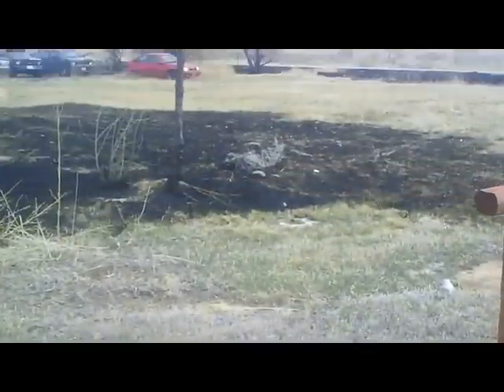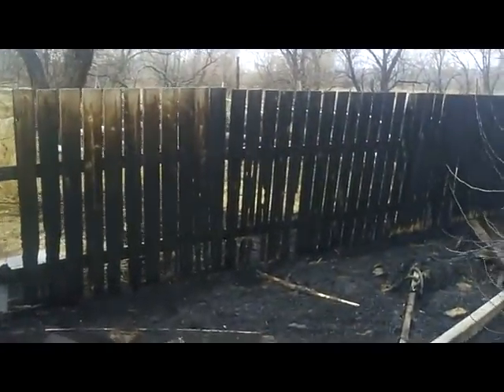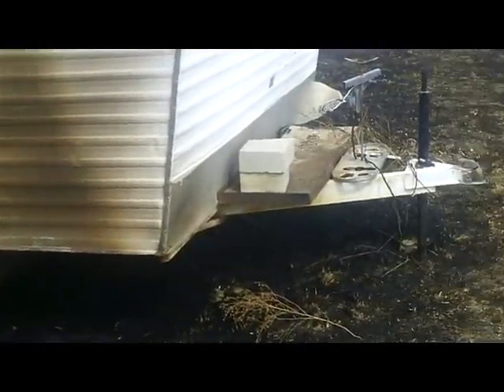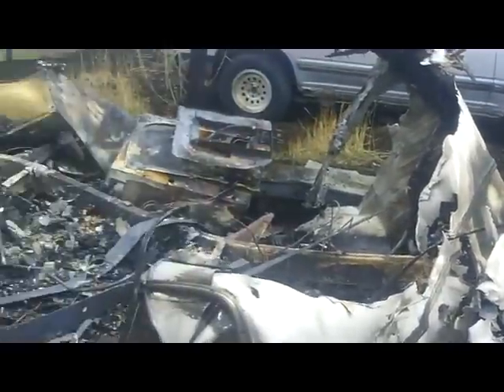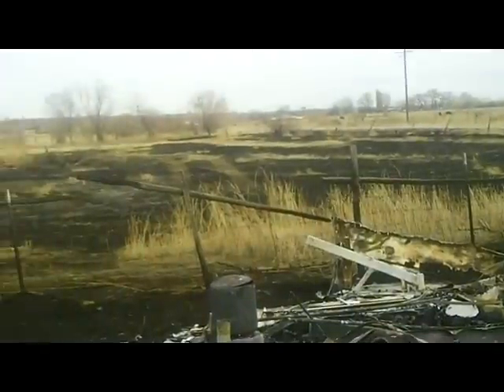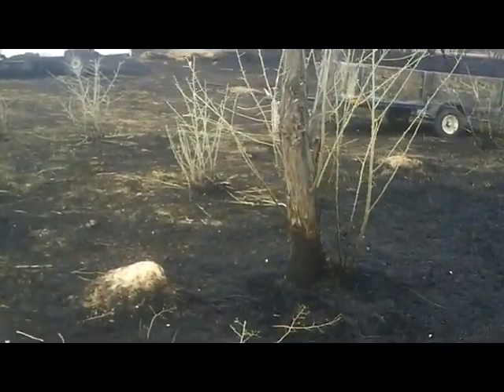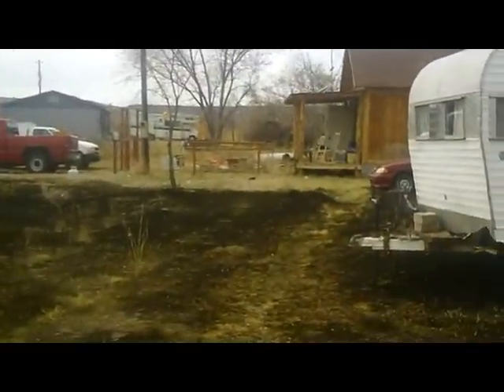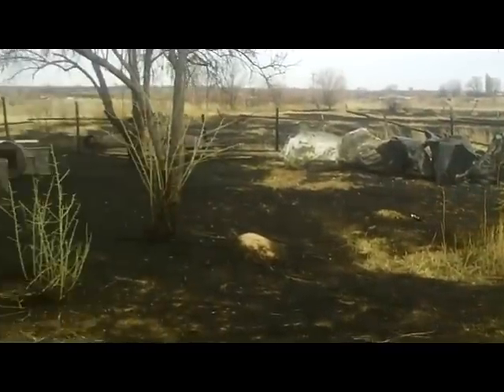Fire at the Cabin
We had a little brush fire at the Homestead today after my bro was burning off his ditch bank and it escaped and burned up two of my trailers. Here is the damage and my plans to make lemonade out of sour lemons.